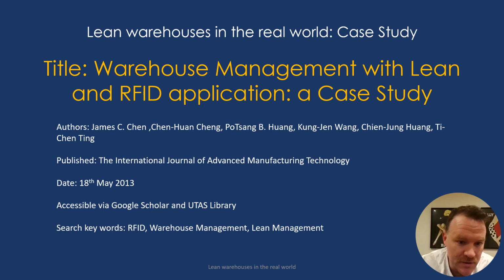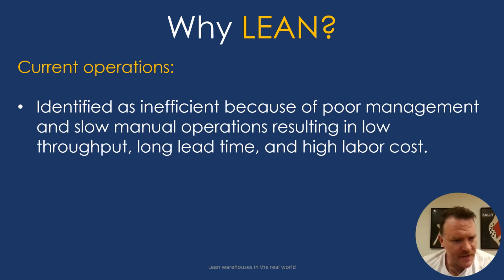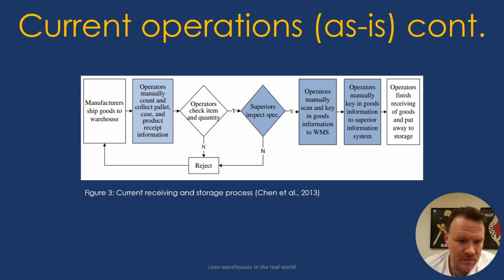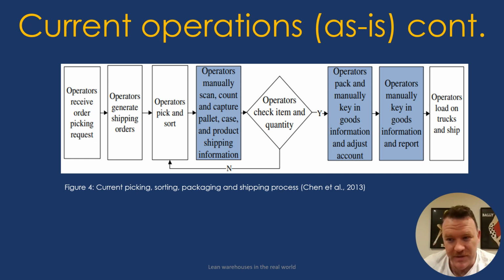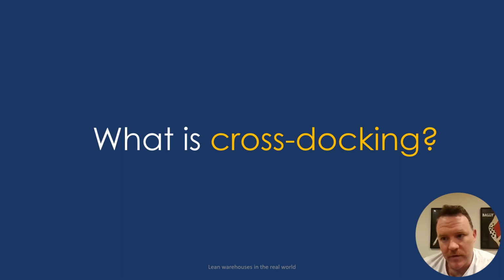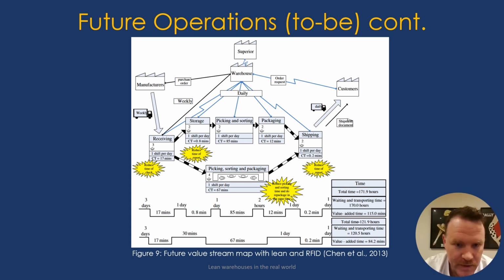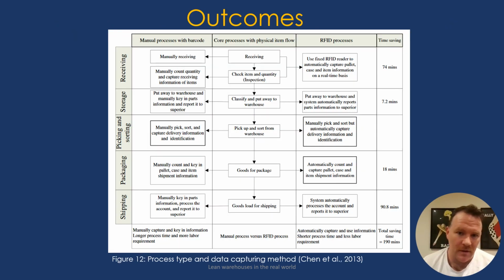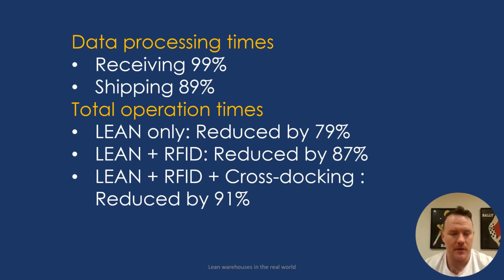Presentation: Assessment 3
Chen, J.C., Cheng, C., Huang, P.B., Wang, K., Huang, C. and Ting, T. (2013). Warehouse management with lean and RFID application: a case study. The International Journal of Advanced Manufacturing Technology, [online] 69(1), pp.531–542. doi

Accessible via Google Scholar and UTAS Library